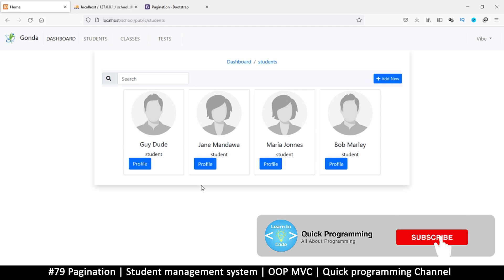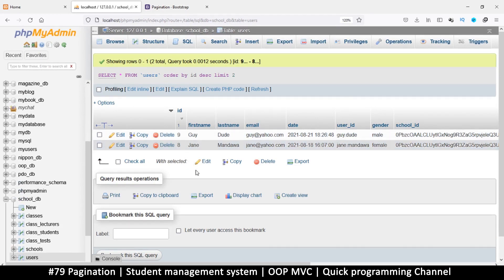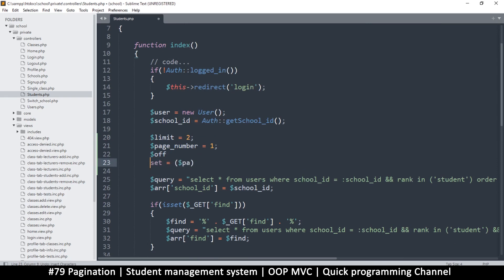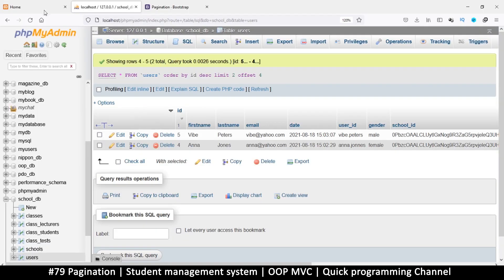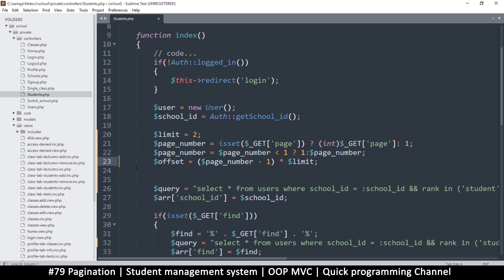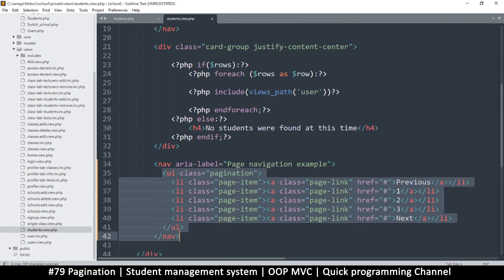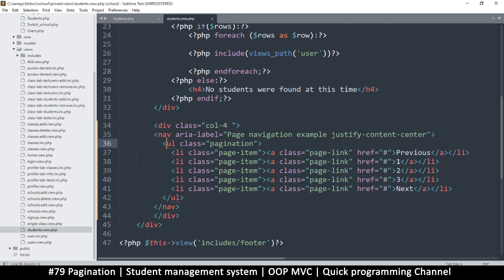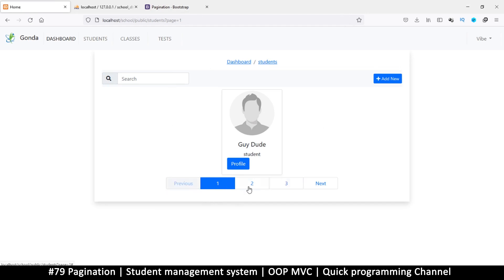#79 Pagination | Student management system in PHP | OOP MVC | Quick programming tutorial